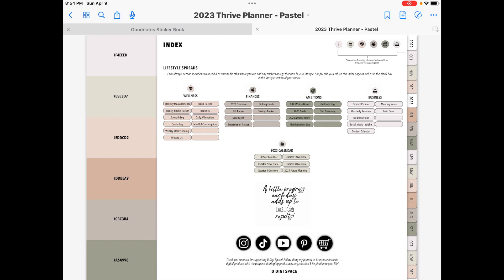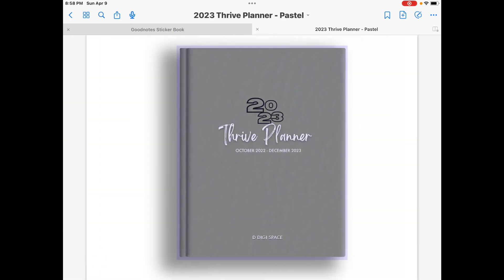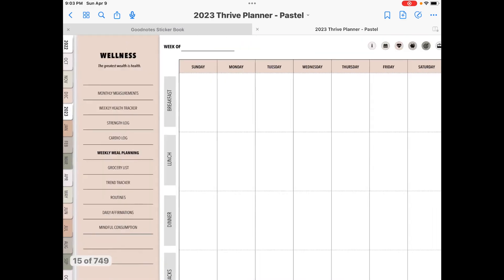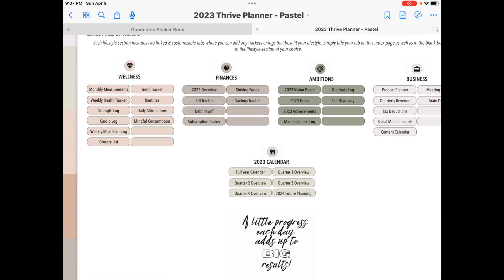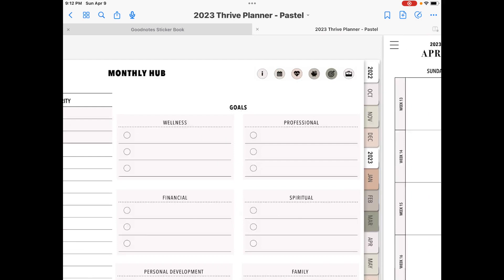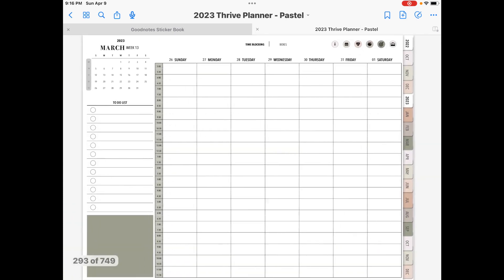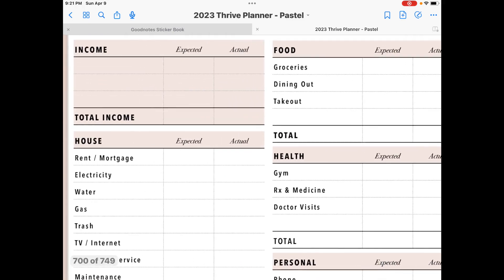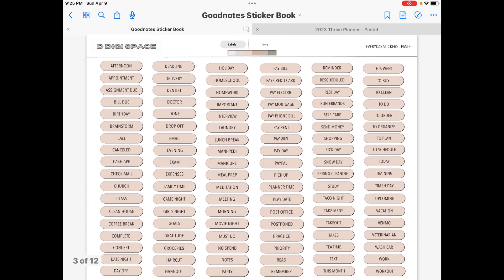Product Review - Thrive Digital Planner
In today's video, I'm reviewing a digital planner I recently discovered that was created by a very sweet lady, Nelly from @ddigispace . It's the 2023 Thrive Planner, a very beginner-friendly and easy to read digital planner that I'e become super obsessed with. Below, you will find links to Nelli's Youtube channel as well as her Etsy shop where you can purchase this planner and other products she's created DISCLAIMER - I'm, in no way, affiliated with her shop or channel. These are products I discovered and purchased with my own money. As a content creator, I just enjoy reviewing products I love and find helpful, and I like showing what options there are out there.

DDigispace Etsy Shop